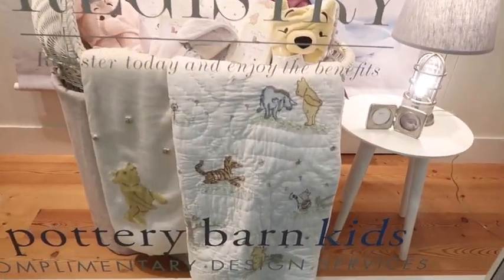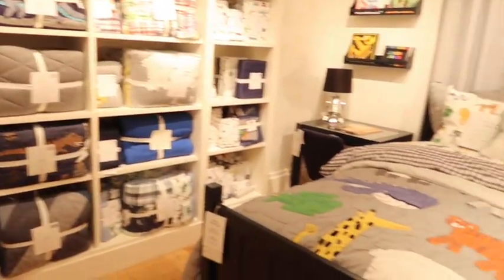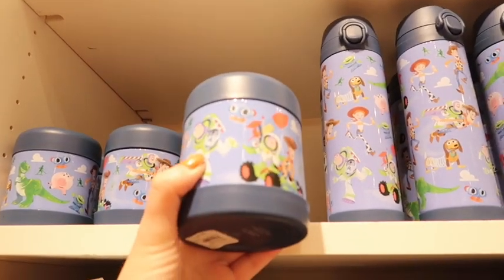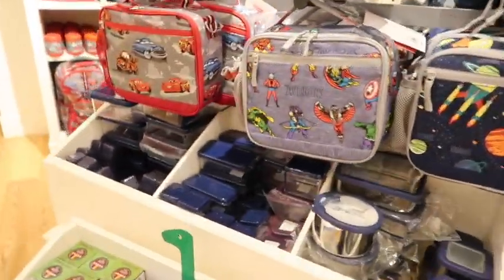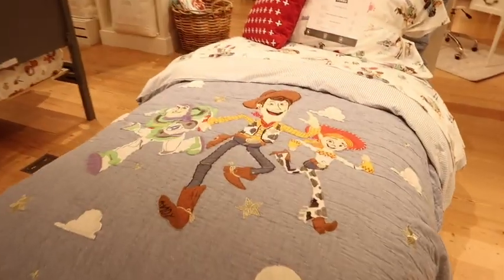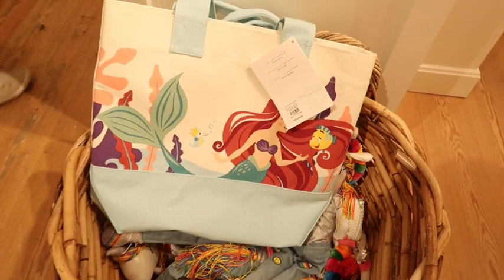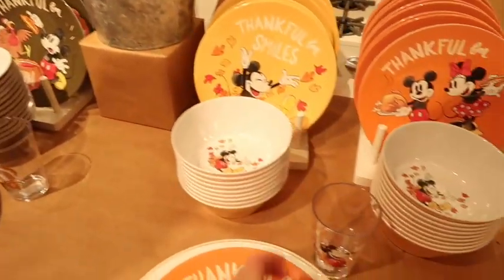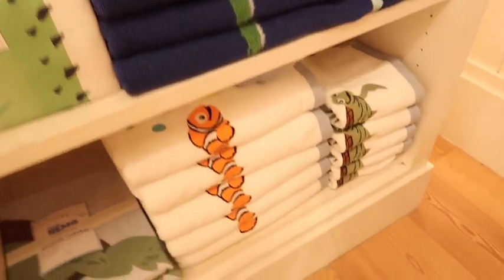Disney Decor & Kitchen Items at Pottery Barn Kids! BedRoom Decor, Travel Bags, Fall & MORE!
I had no ideas that Pottery Barn Kids had so much Disney stuff! Detailed Halloween Costumes, Plate, Cups, and Bowls!! Star Wars, Marvel, and Princess themed bedding and bedroom decor!! They also had lots of fun themed backpacks, lunchboxes, suitcases, water bottles, pillows, and ice packs!!! Lastly I found some Thanksgiving plates, bowls, and cups perfect for the family!! These items are so cute and great quality!! Have you ever been to Pottery Barn Kids or what was your fav item from the video? Thank you#

ANNOUNCEMENT!!! After I filmed this video they posted all of their holiday and Christmas merchandise along with Mickey Mouse room decor!! Check it out here:

Want to send mail? Please note that this address will not except packages or letters from UPS!

ℹ️About: My name is Hailey. I am 18 years old and I am an EXTREME DISNEY LOVER!!! I started this YouTube channel after being bullied in 2014(and still do today). I wanted to do what I enjoy and inspire others to do the same. I want others to know that they are not alone, that Disney is for any age, and that you can accomplish your dreams no matter what anyone else thinks! I have a huge passion for Disney and collecting! Disney brings me joy and happiness, by making these videos I hope to spread that magical feeling to others! I enjoy filming and creating content for other big Disney fans (like myself)! I love to film at the Disney parks and share my love and knowledge of those magical places. I hope to one day travel to all of the Disney resorts around the world. and take you all on this magical ride through my Disney life! In the end my goal is to one day work for the Walt Disney company!

Camera info:
Camera: Cannon 80D & Cannon G7X Mark II
Microphone: Rode Mic Go
Editing Software: IMovie & Premere Pro
Thumbnails edited on: MOLDIV (app) & Photoshop
Started Youtube: January, 18th, 2015